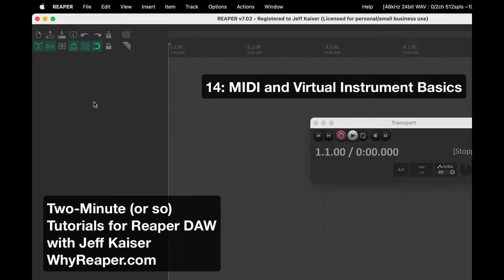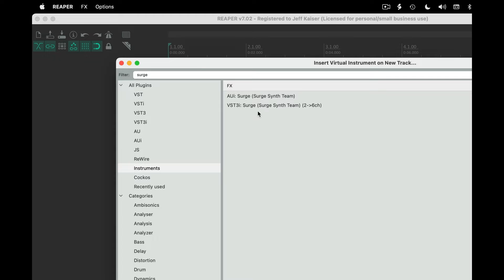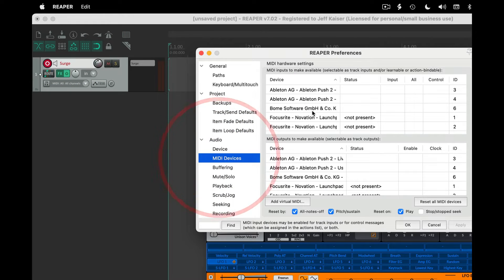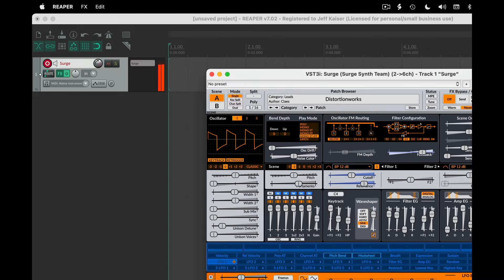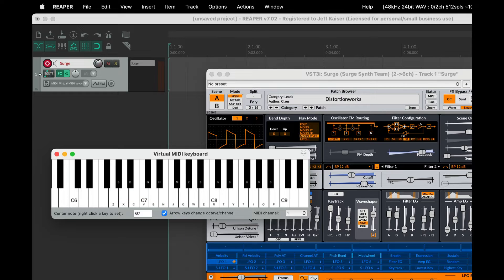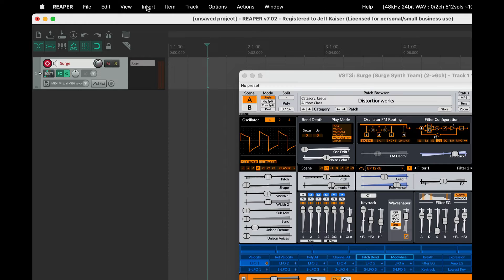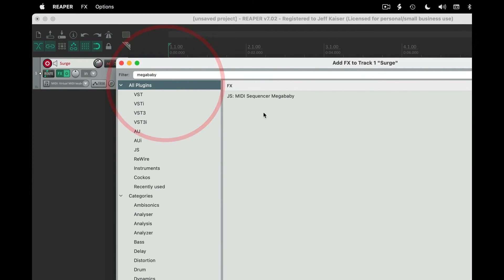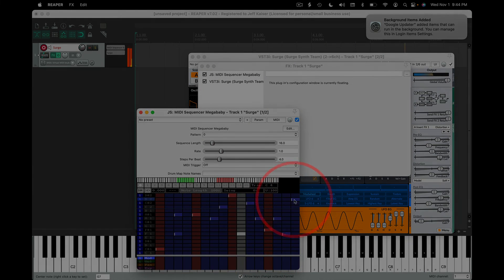14: MIDI and Virtual Instrument Basics - Two-Minute (or so) Tutorials for Reaper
14: MIDI and Virtual Instrument Basics - Two-Minute (or so) Tutorials for Reaper

Inserting a virtual instrument into Reaper is easy. I recommend going to the “Track” menu and using “Insert virtual instrument on new track…” If you do this alot, you can use the “Actions” section to assign a keyboard shortcut to this command. For this example, I will select the synth called “Surge.”

You can choose multiple outputs for creative mixing and spatialization options, but for this example I will just use stereo, so click “No” and we’re done.

Here are four options to get sound from the virtual instrument:

1) If you have your external MIDI device enabled in Preferences, under “Audio” and “MIDI Devices,” you can select your physical instrument in the input for the track.

2) The Virtual MIDI Keyboard is also a great option. Select Virtual MIDI Keyboard in the track input section, I’ll use “All Channels” then, under the “View” menu, select “Virtual MIDI Keyboard.” It has the computer qwerty equivalents laid out.  Left/right arrow keys change the octave that the computer keyboard plays. You can even dock it if you want to by right-clicking on the bottom section and choosing, “Dock Virtual MIDI Keyboard in Docker.”

3) Another way to get sounds: With your track selected, go under the “Insert” menu and select “New MIDI Item” double-click and edit in your choice of Piano Roll, Named Notes, Event List, or Notation.

4) And finally, one of my favorite ways to get sounds comes built in with Reaper and is a sequencer called Megababy. Go to FX and Insert it BEFORE your virtual instrument and start adding notes…press play when you want sound.